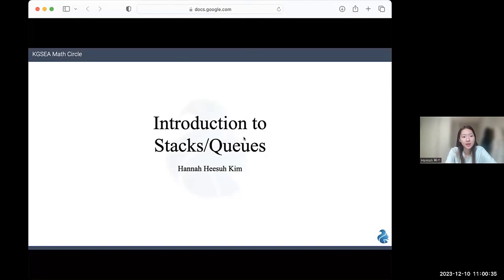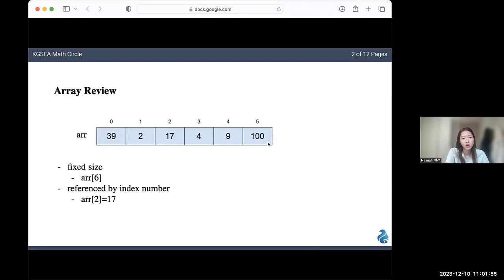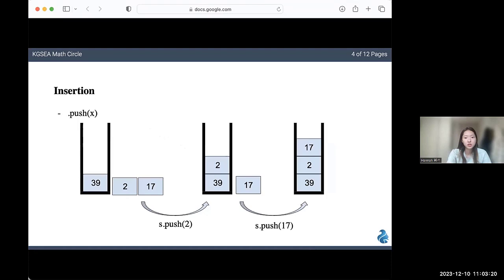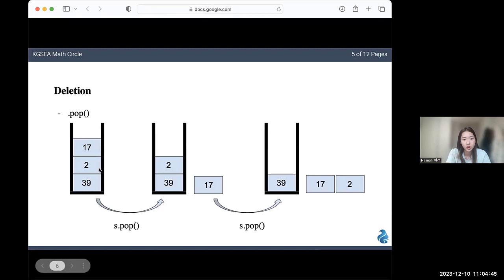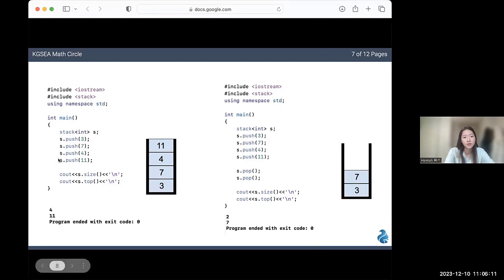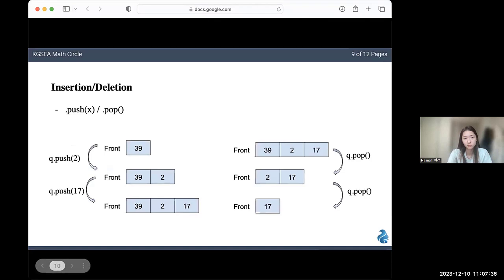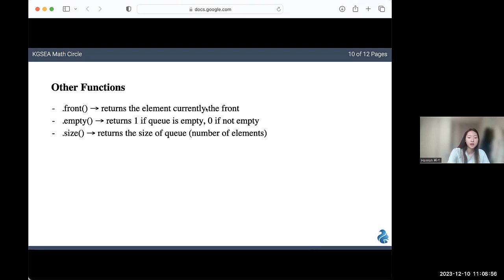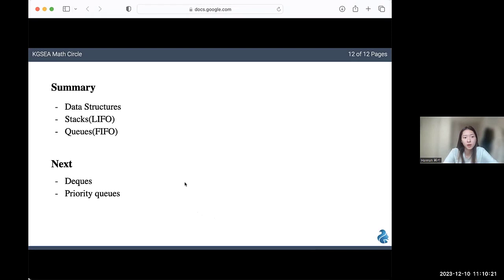En_OpenSchool "Introduction to Stacks/Queues" by Hannah Heesuh KIM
2023 Open School from KGSEA Math Circle
Dec 20, 2023
Title: "Introduction to Stacks/Queues"

KGSEA Math Circle